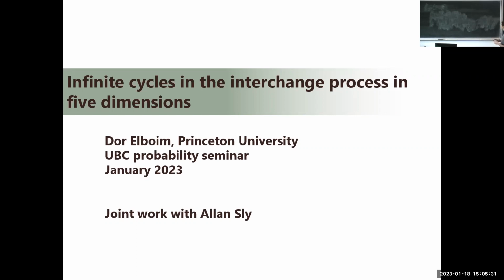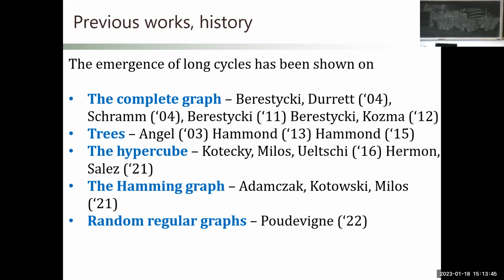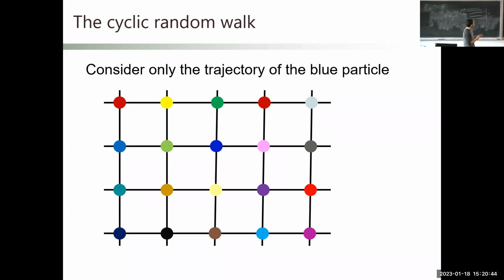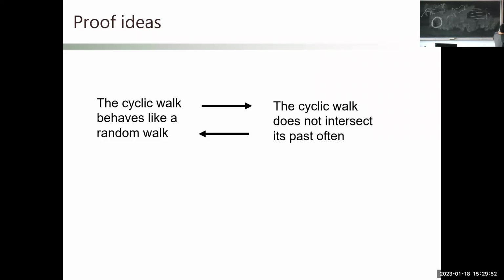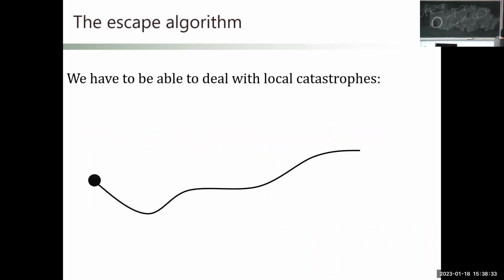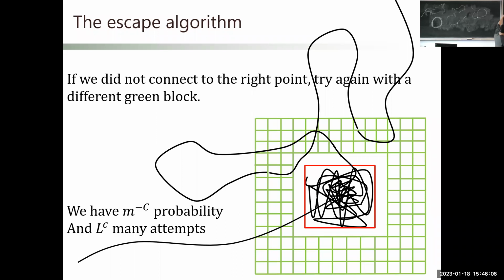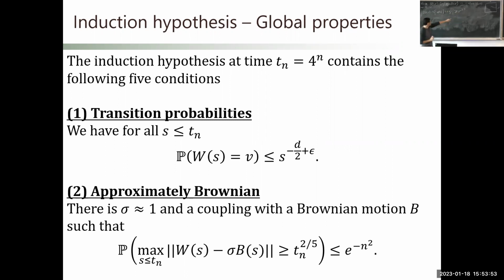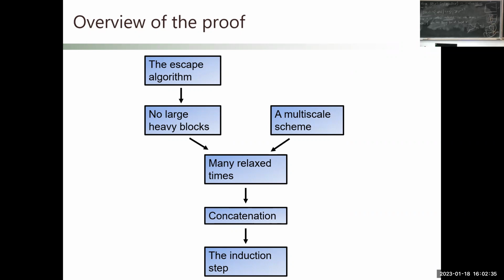Dor Elboim - Infinite cycles in the interchange process in five dimensions